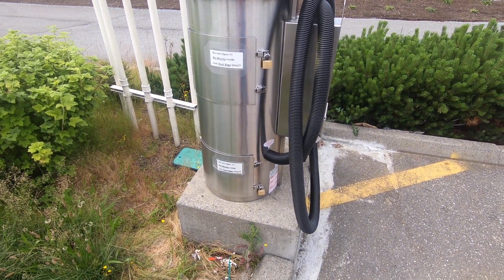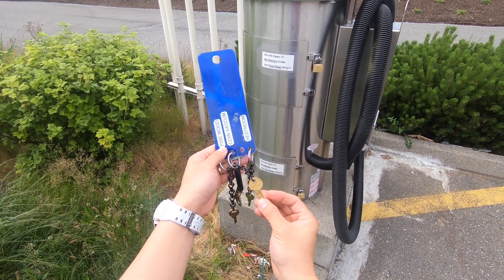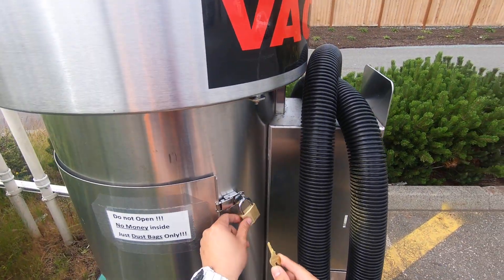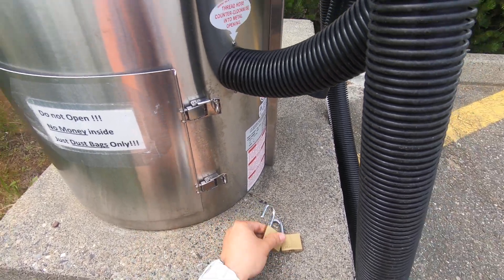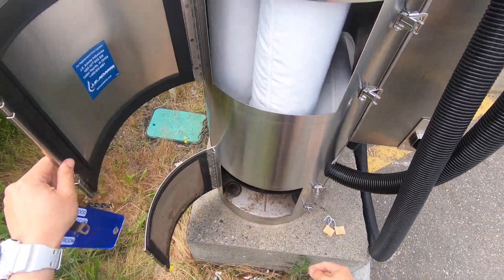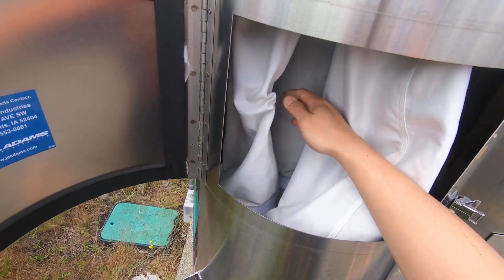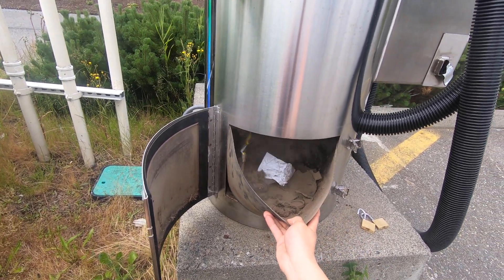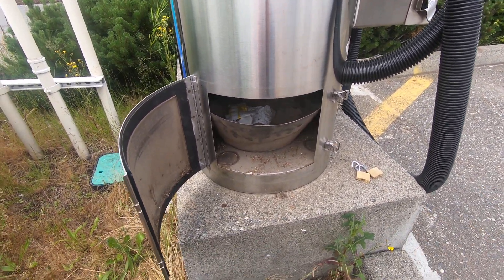How to clean out Coin Vacuum (Arco)